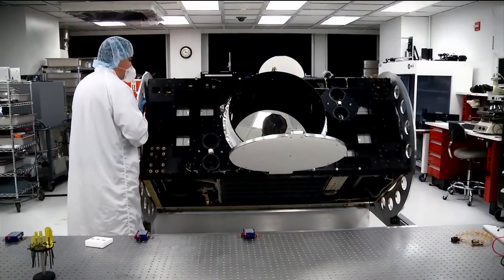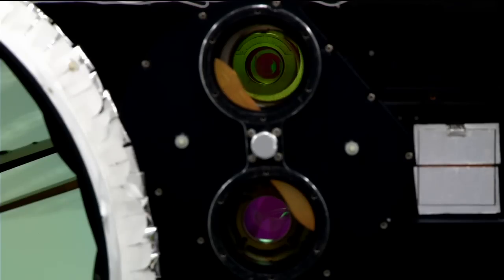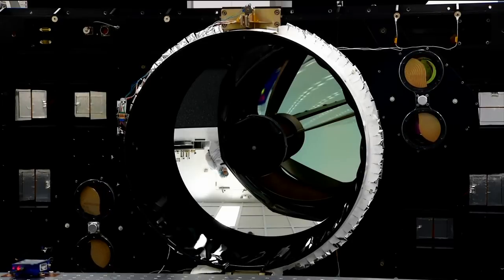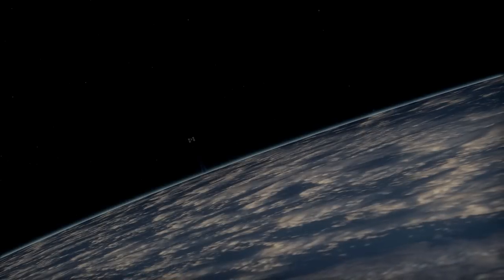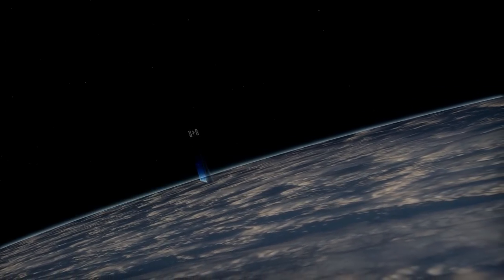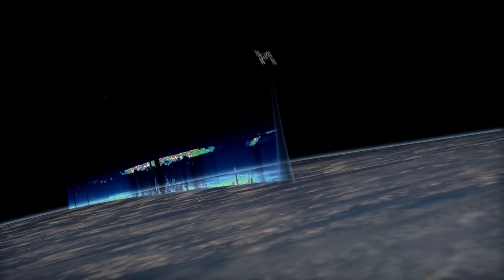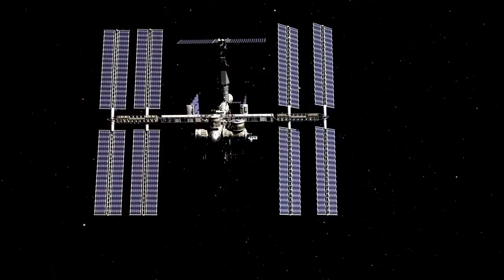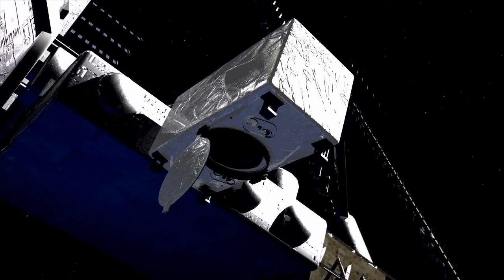Space Station Live: Aerosols in a CATS Eye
NASA Public Affairs Officer Nicole Cloutier-Lemasters talks with Dr. Matthew McGill and Dr. John Yorks of NASA’s Goddard Space Flight Center in Greenbelt, MD, about CATS (Cloud-Aerosol Transport System), their aerosol-measuring remote sensing unit that’s flying to the International Space Station on a cargo vehicle next week.  CATS uses a LiDAR system to provide a better understanding of particulate coverage in the atmosphere for scientists modeling Earth’s climate feedback processes.